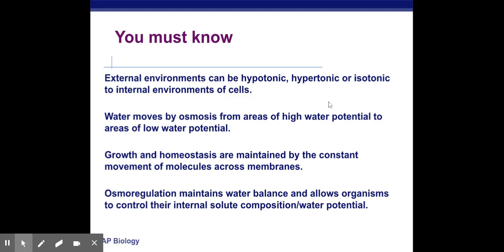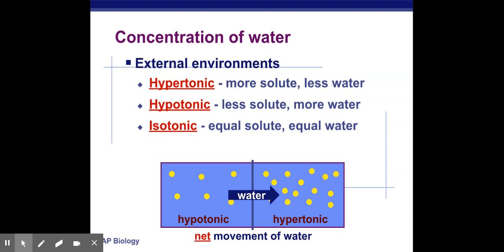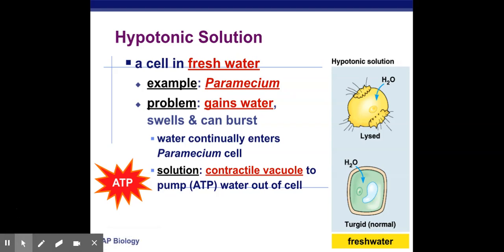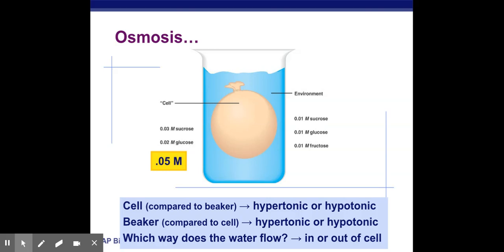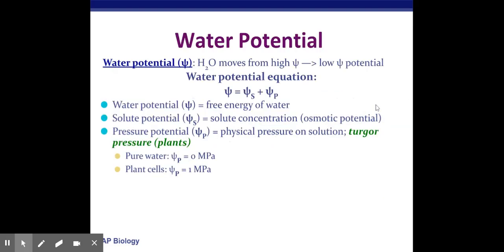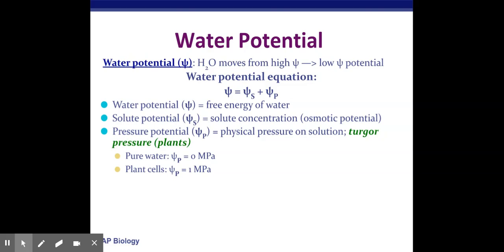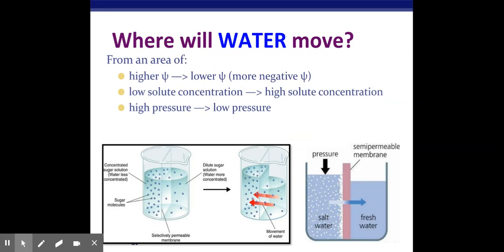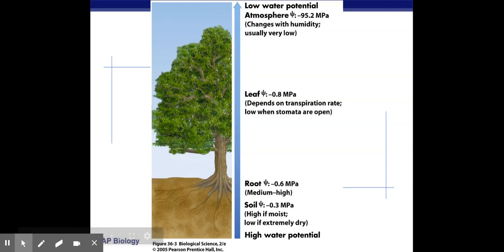2.8 Tonicity & Osmoreguarity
In this video, I discuss the process of osmosis in regards to tonicity of internal and external conditions. Additionally, I walk through the understanding of calculating pressure potential.